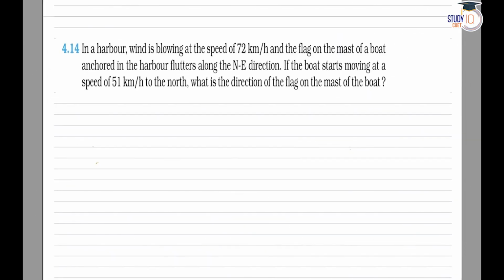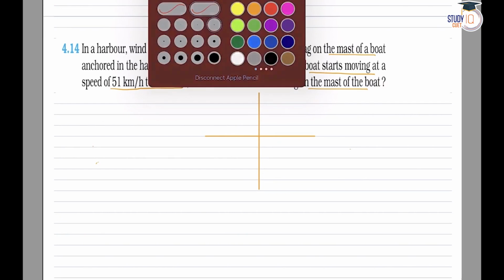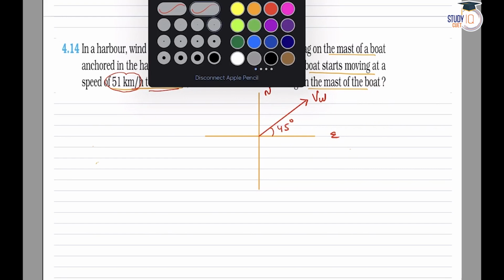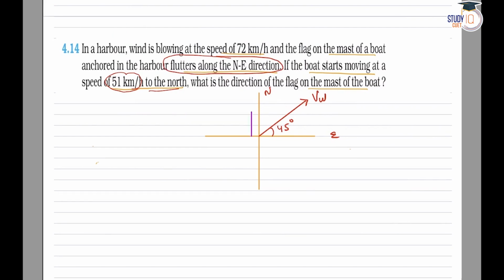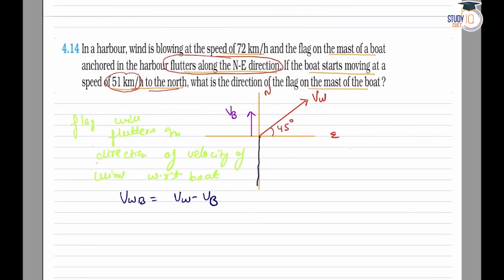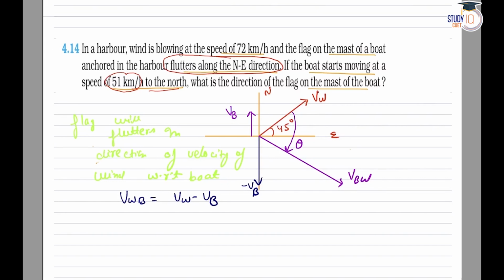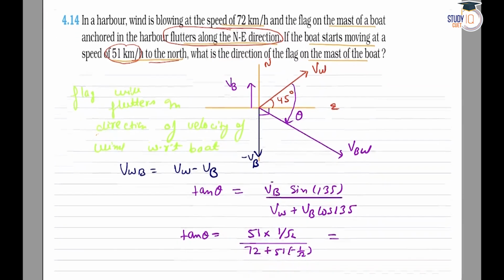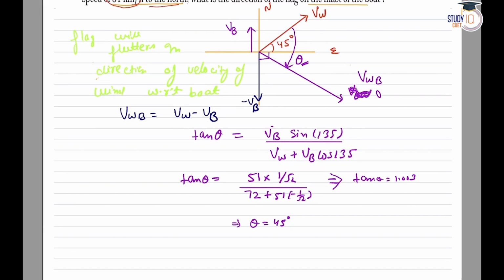NCERT Solutions Class 11 Physics Chapter 4 Question No. 14 | Motion in A Plane